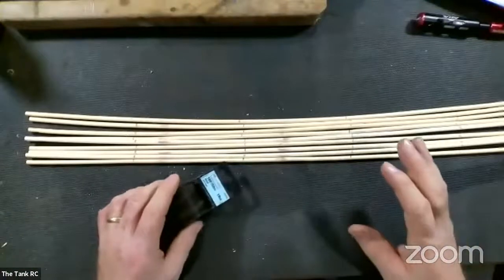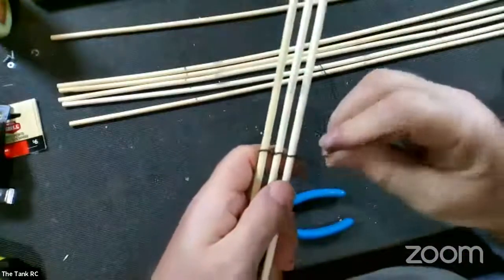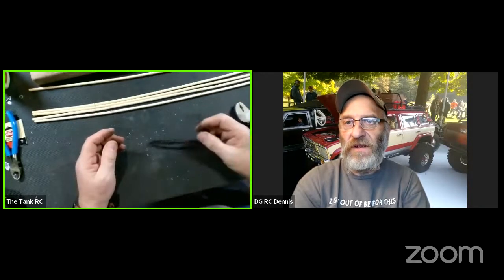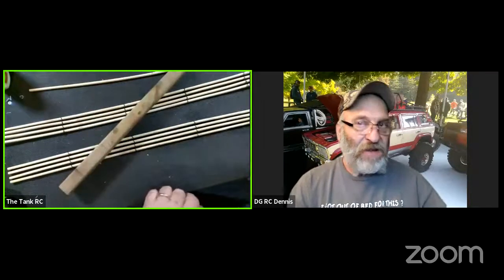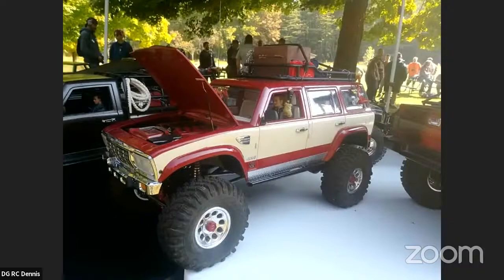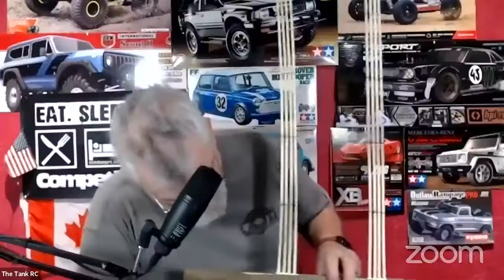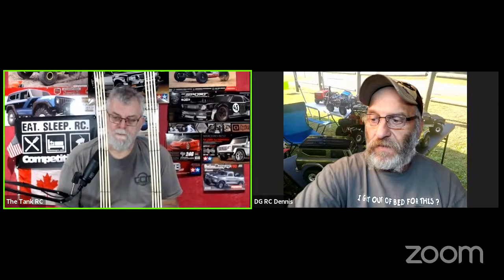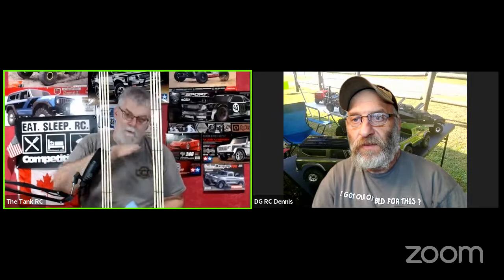Building a One Tenth Bamboo Bridge and Chatting